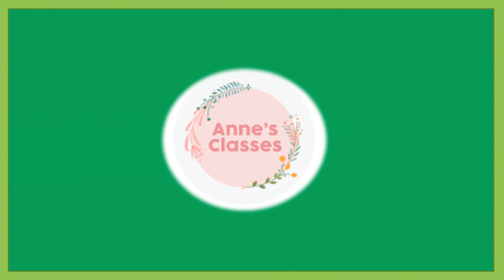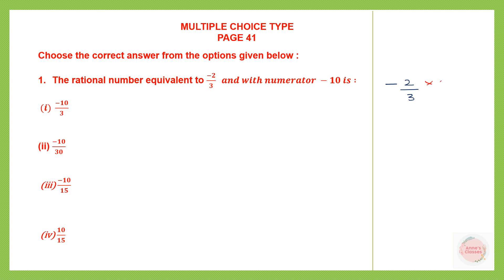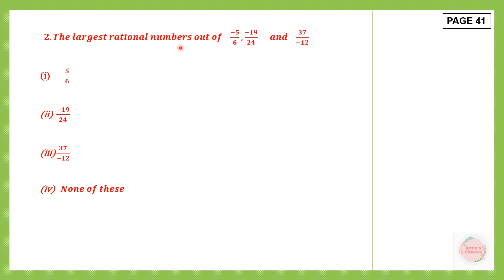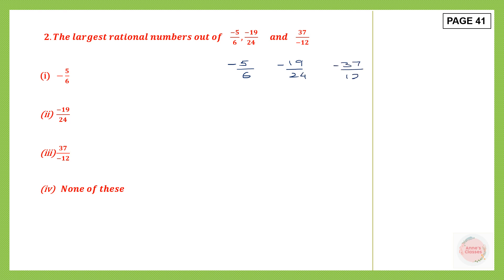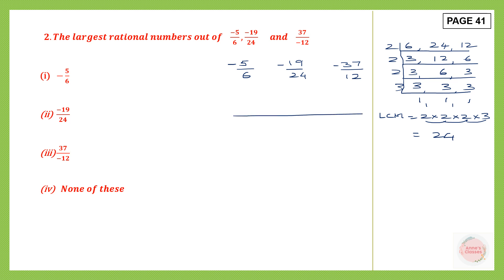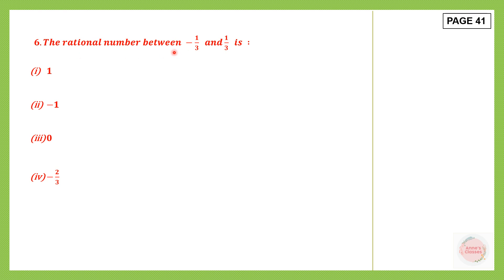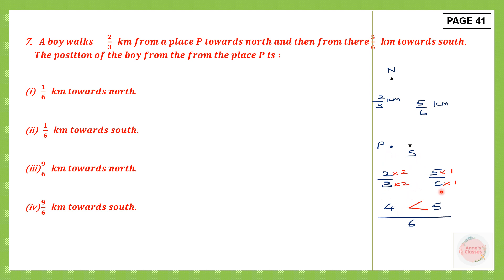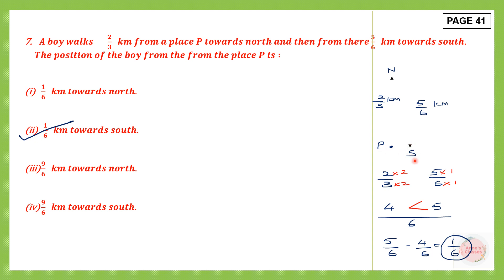RATIONAL NUMBERS , MULTIPLE CHOICE TYPE, CONCISE MATHEMATICS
Hi everyone.  In today's video we will be working out  RATIONAL NUMBERS MULTIPLE CHOICE TYPE,   CONCISE MATHEMATICS

RATIONAL NUMBERS
ADDITION
SUBTRACTION
MULTIPLICATION
DIVISION